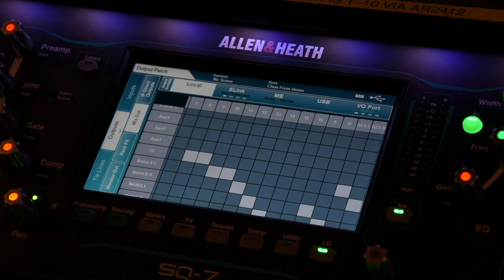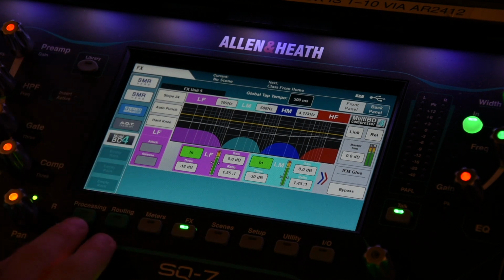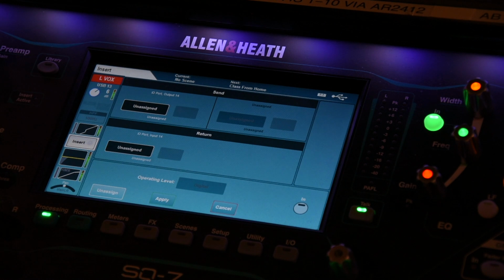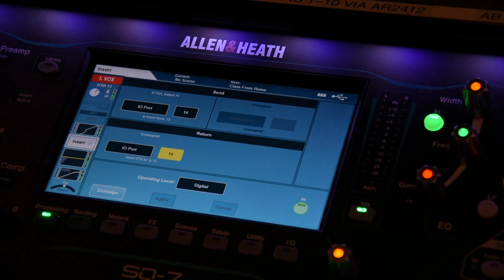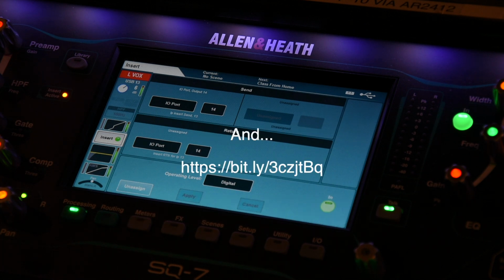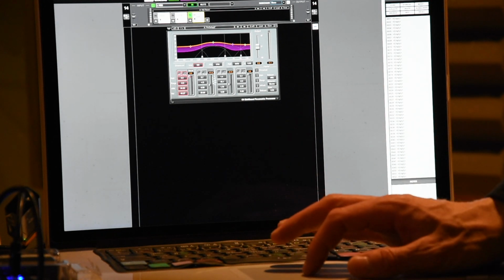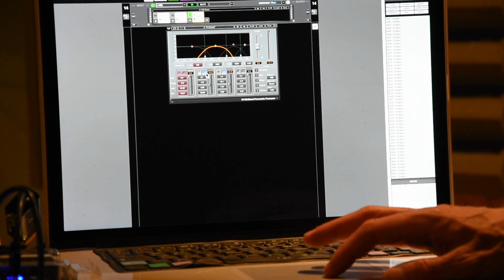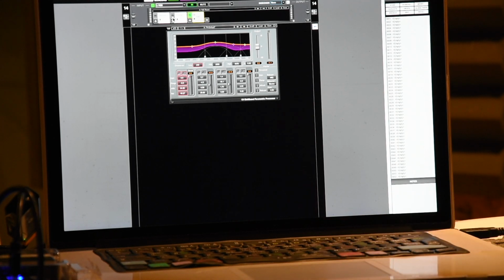SQ Multiband Compression In Live Example - Part 1